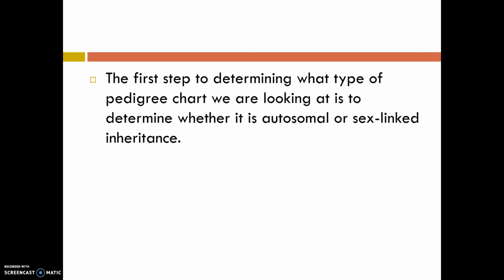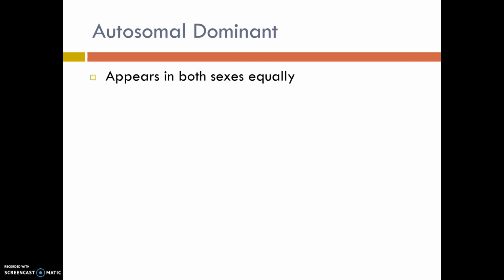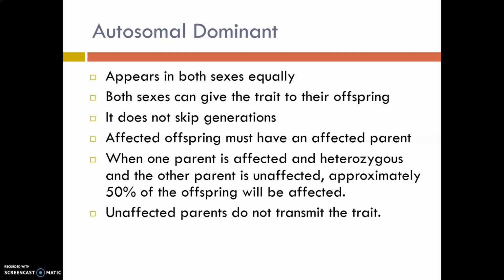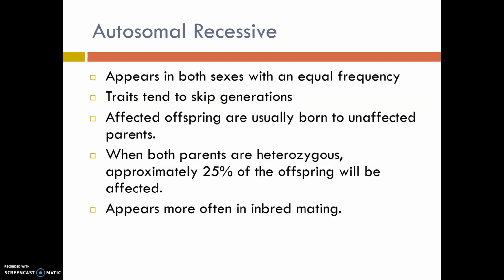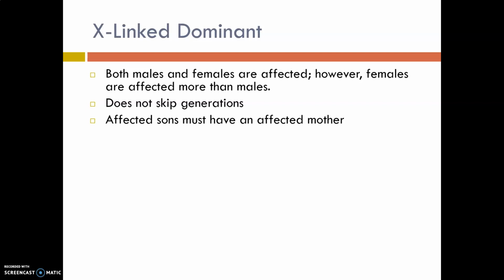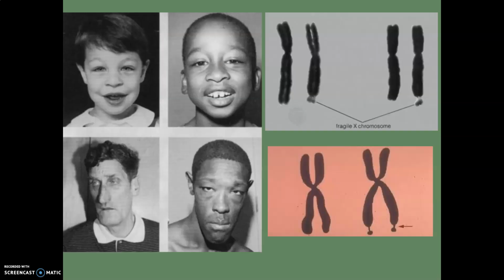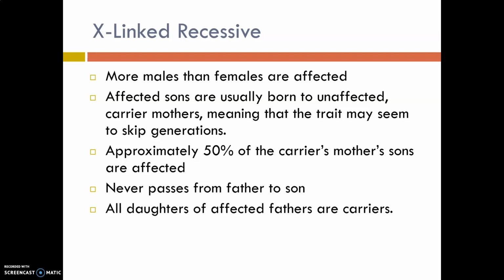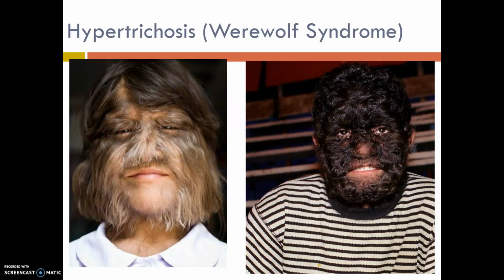Types of Pedigrees Notes